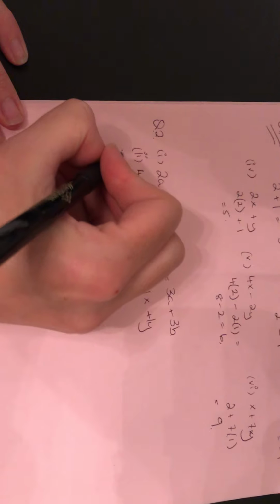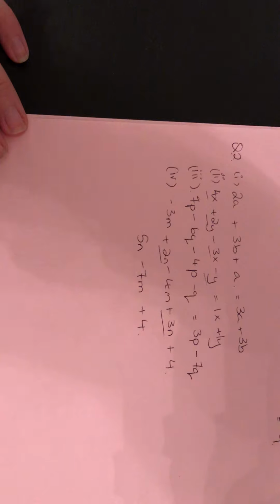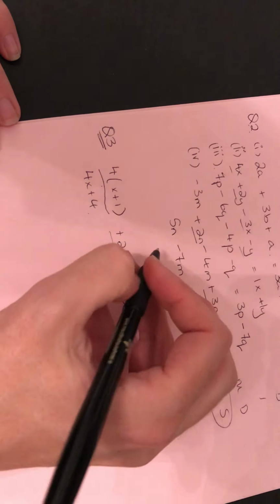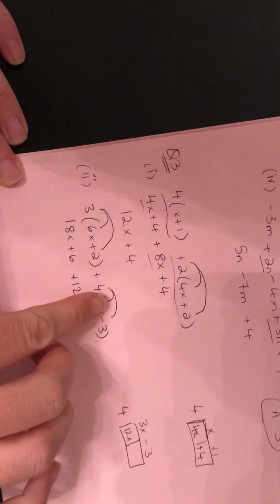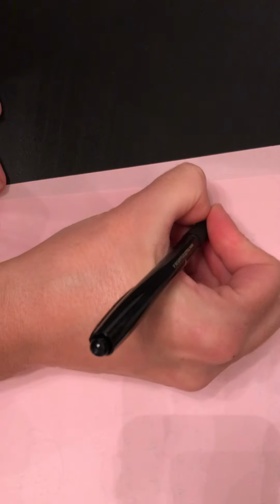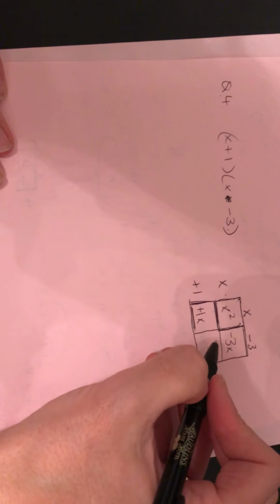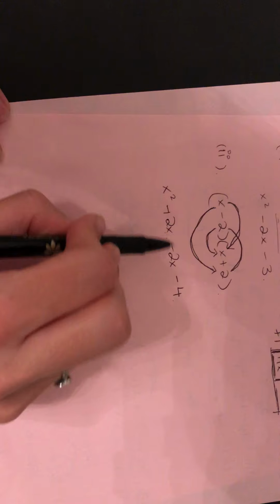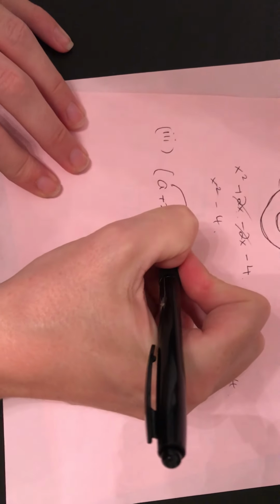Basic algebra revision “test”